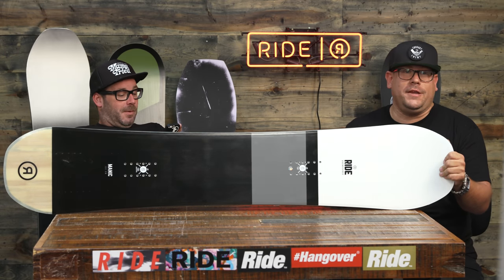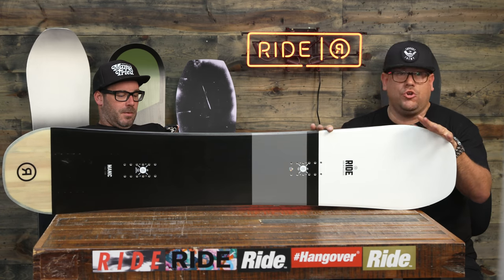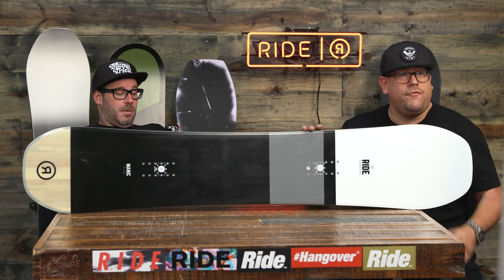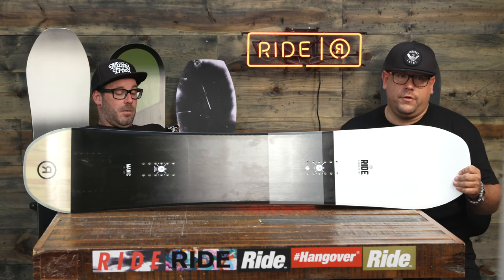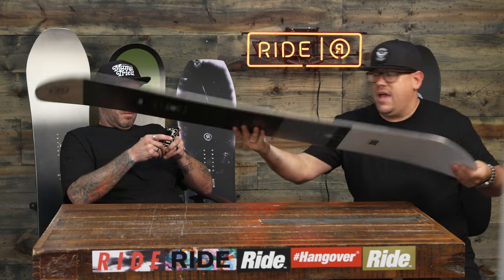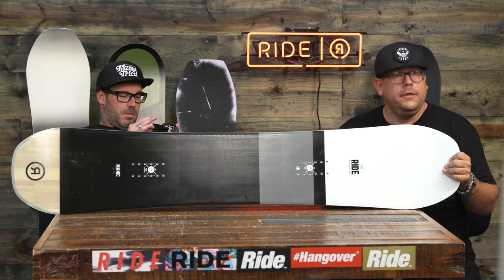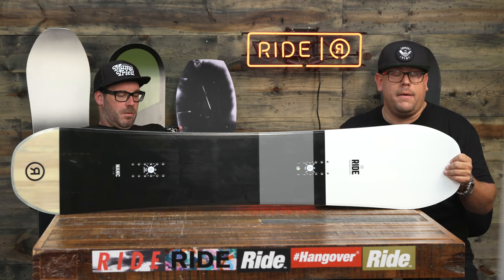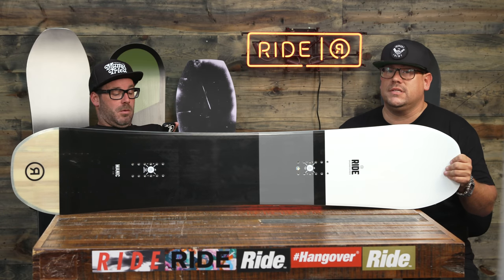deska snowboardowa 2019 Ride Manic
Nowa kolekcja desek snowboardowych Ride dostępna w sklepie Gosnow.pl